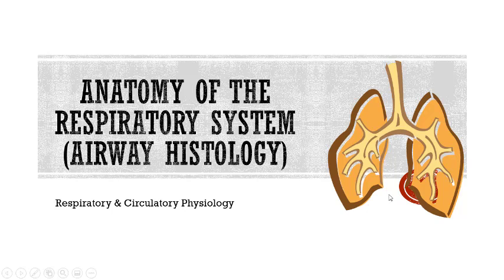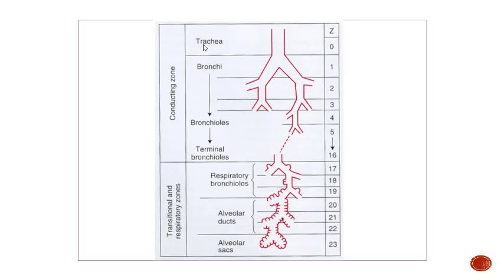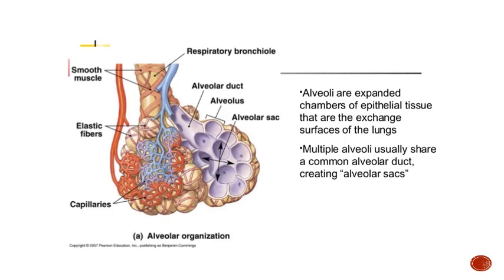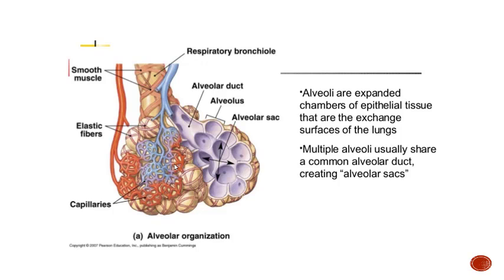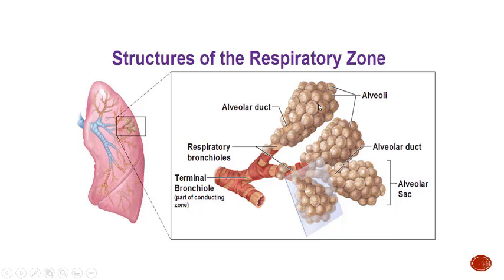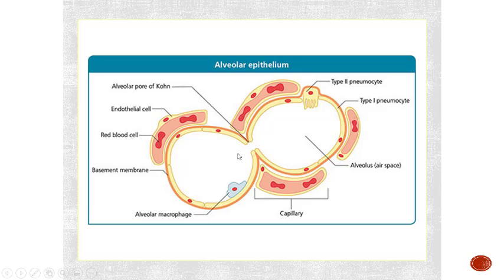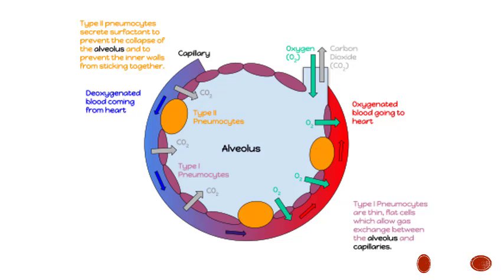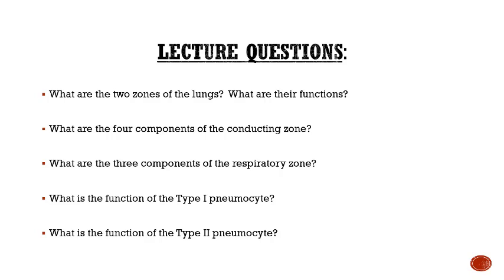Anatomy of the Respiratory System Airway Histology PPT7